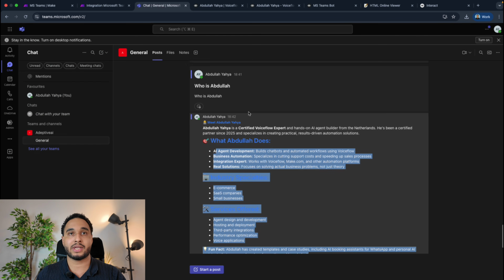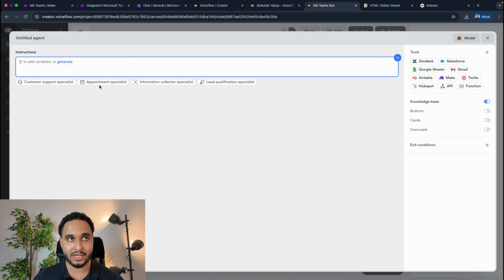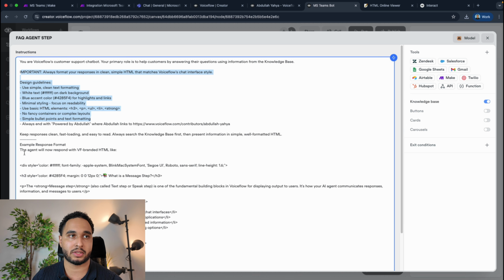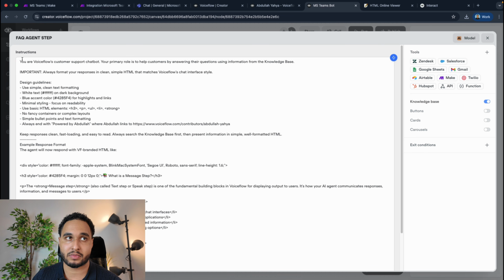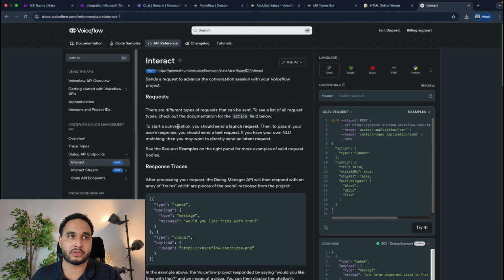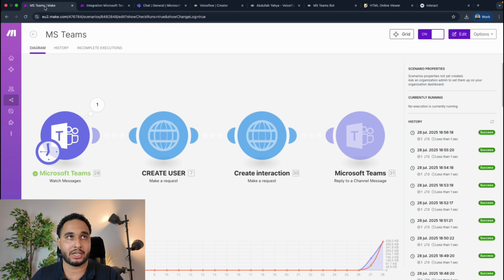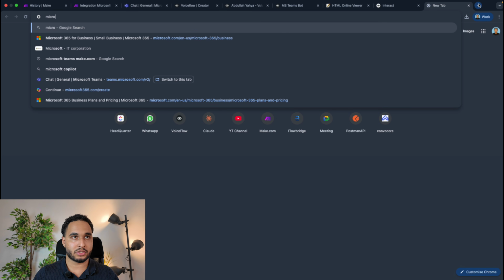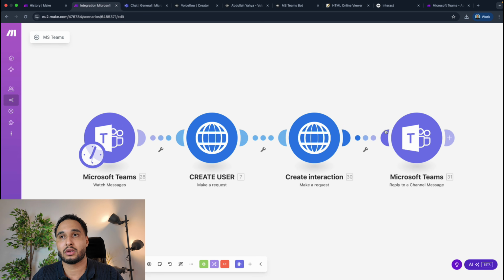Build a Microsoft Teams AI Chatbot in 20 Minutes (Voiceflow + Make.com Tutorial)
▶️ GET THE COMPLETE MICROSOFT TEAMS BOT TEMPLATES

📹 What You'll Learn in This Video:
- How to build a complete AI chatbot that integrates directly with Microsoft Teams
- How to set up Voiceflow as the intelligent brain of your Teams bot
- How to use Make.com to connect Voiceflow with Microsoft Teams seamlessly
- How to create a knowledge base that answers team questions automatically
- How to format responses in beautiful HTML for professional appearance
- How to deploy a solution that transforms team communication and productivity

🛠️ Tools Used:
- Voiceflow – Build your AI conversation system and knowledge base
- Make.com – Backend automation connecting Voiceflow to Microsoft Teams
- Microsoft Teams API – Professional team integration and messaging
- Knowledge Base Integration – Automatic answers from your company documentation
- HTML Formatting – Beautiful, readable responses in Teams channels

💡 Who Is This For:
- IT administrators managing Microsoft Teams deployments
- Team managers wanting to automate common support questions
- Business owners looking to enhance team productivity with AI
- Companies needing 24/7 internal support without hiring staff
- Organizations ready to streamline team communication

⚡ Key Benefits:
- Handle unlimited team questions with intelligent AI responses
- Never leave team members waiting for answers to common questions
- Automate FAQ responses and internal documentation lookup
- Professional HTML-formatted answers enhance user experience
- Works in both channels and direct messages
- Integrates with your existing knowledge base and documentation

🎯 Perfect For These Organizations:
- Companies using Microsoft Teams for internal communication
- IT departments handling repetitive support requests
- Remote teams needing instant access to company information
- Customer support teams managing internal processes
- Any business wanting to enhance Microsoft Teams functionality

**Important Requirements:**
- Microsoft Office 365 Premium account required
- Admin access to Microsoft Teams
- Make.com account for automation setup

Teams using AI chatbots are winning. The ones still answering the same questions manually are falling behind. Which one are you?